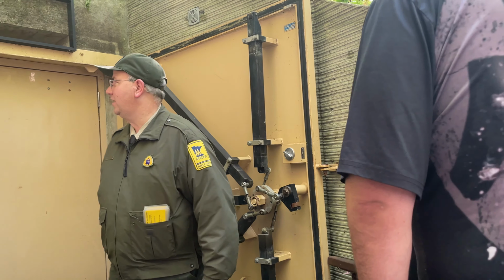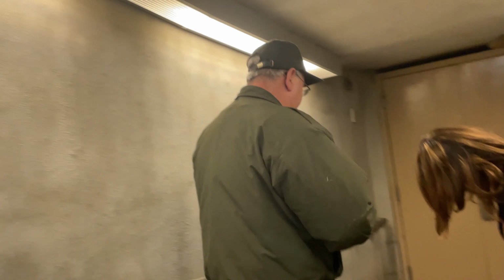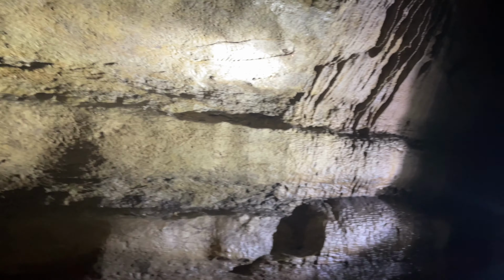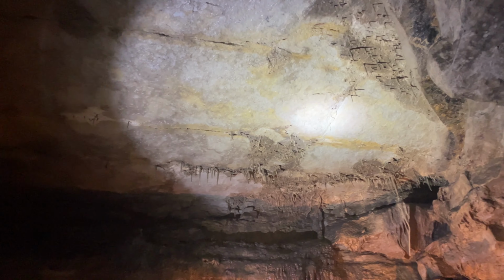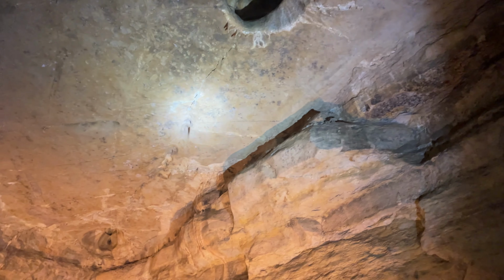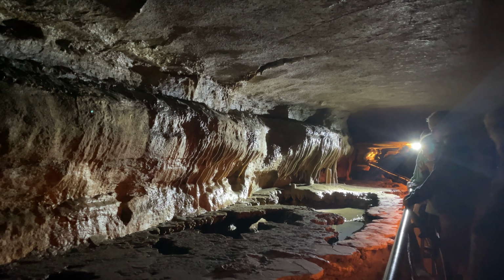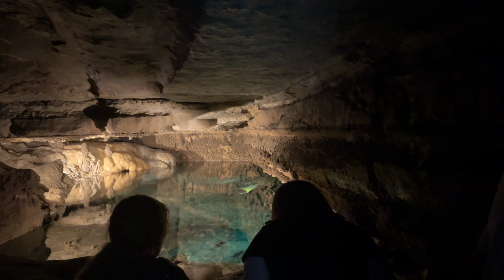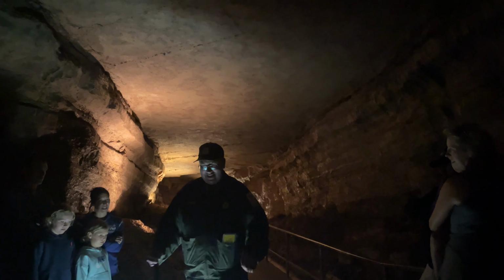History Beneath Your Feet | Mystery Cave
The sights in the Mystery Cave in Forestville, Minnesota, were absolutely mind-blowing! Who would have thought this hidden gem in the middle of nowhere could boast such wonders?

Wisconsin Travel: shorturl.at/dyA01